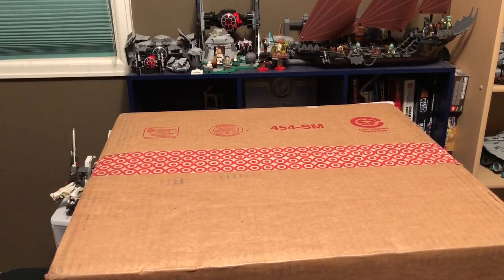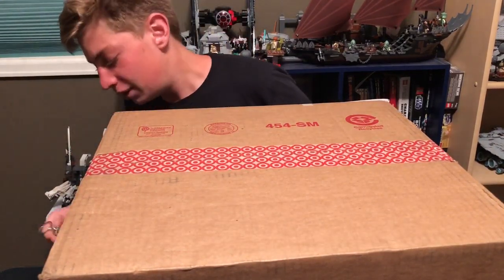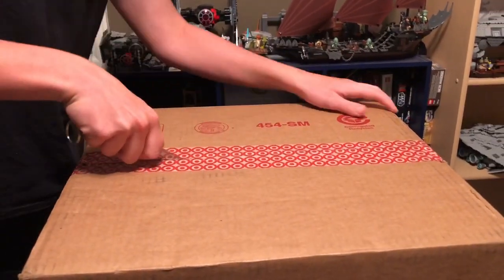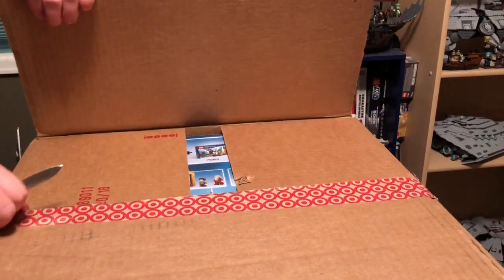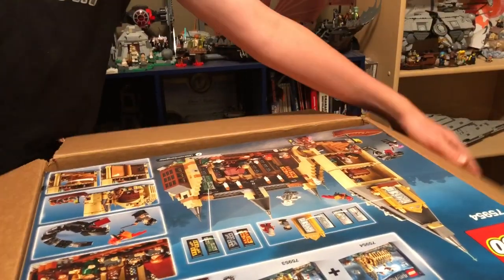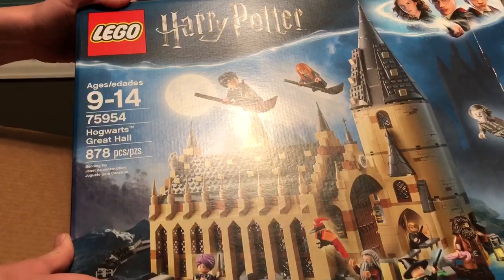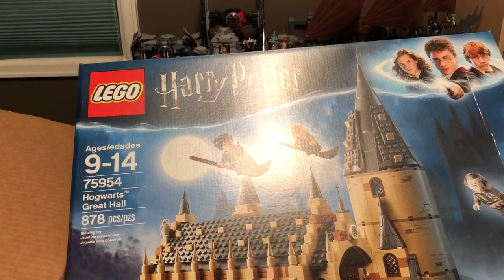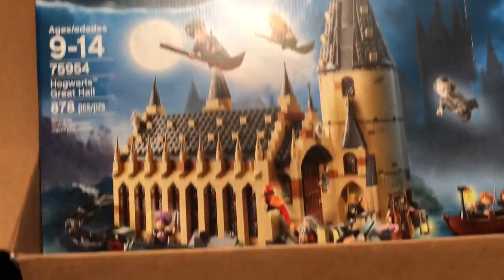GIANT PACKAGE JUST CAME!!!!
Please Join Tomorrow’s Live-Stream!